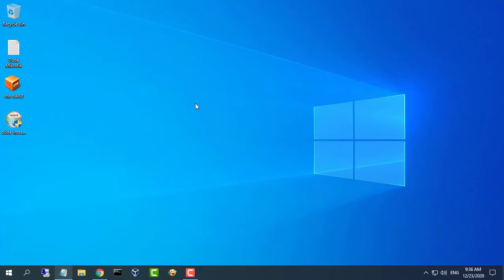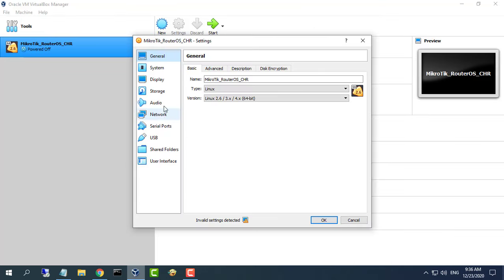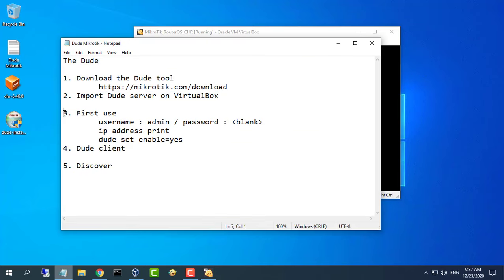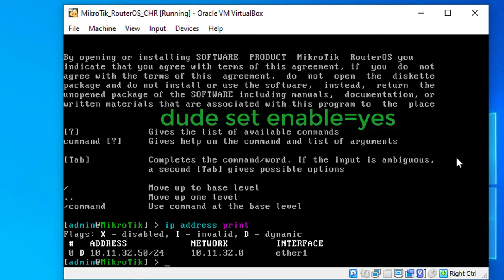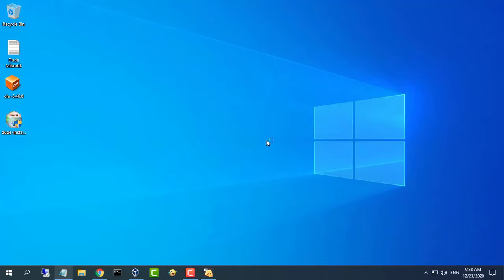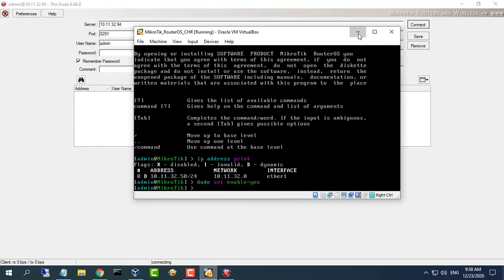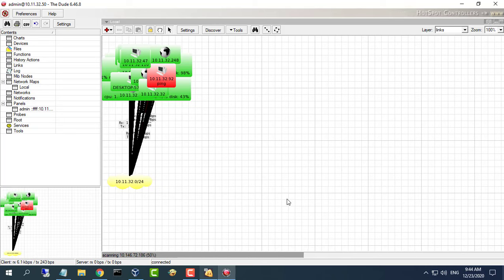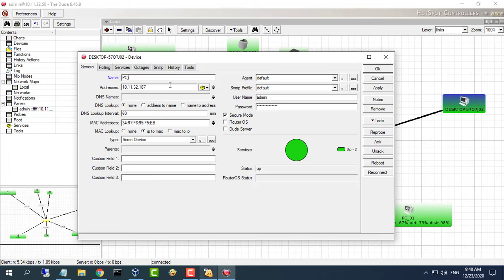How to network monitoring with Mikrotik tool for free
How to build your own network monitoring system with Mikrotik tool
Mikrotik RB2011UiAS-2HnD-IN
UniFi UAP-AC-PRO